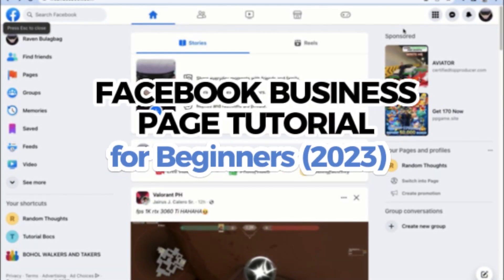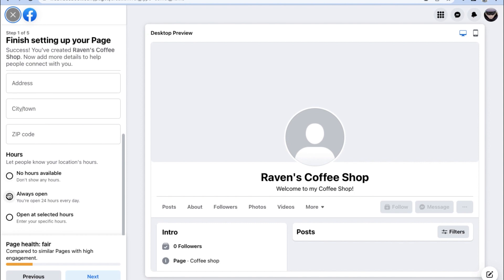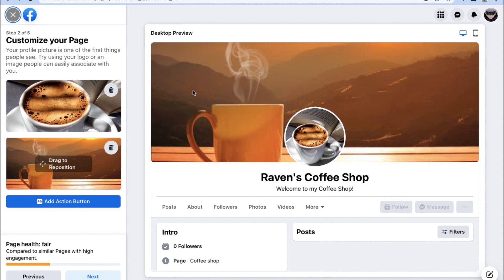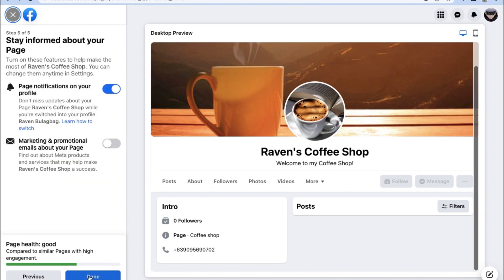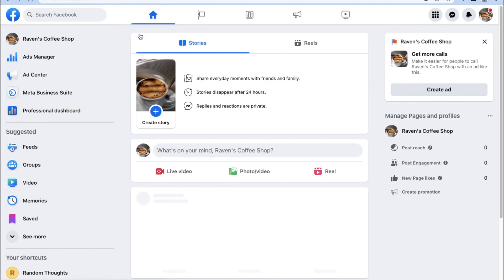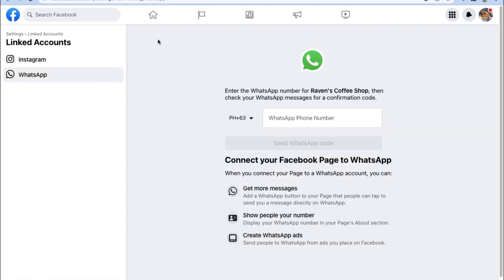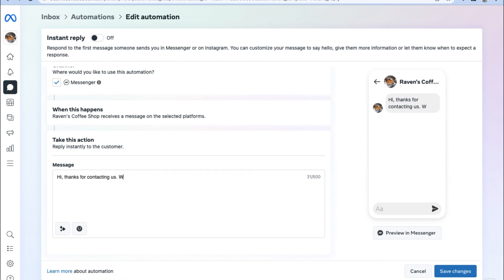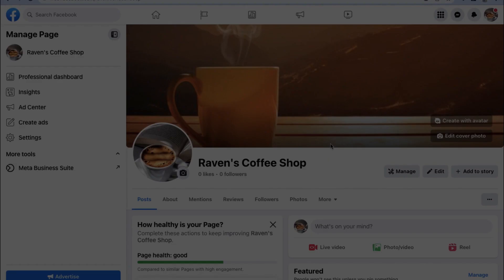How To Create A Facebook Business Page (BEGINNERS TUTORIAL)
Discover how to create a compelling Facebook Business Page and expand your brand's reach in the digital realm.

In this comprehensive tutorial, we walk you through the process of setting up a professional Facebook Business Page to showcase your products, services, and engage with your target audience effectively.

Our step-by-step guide covers:

Choosing the right category and business type for your page.
Customizing your page's profile picture and cover photo.
Crafting engaging content and posts to establish your brand's voice.
Utilizing features like call-to-action buttons, reviews, and recommendations.
Understanding Facebook Insights to gauge your page's performance.
Whether you're an entrepreneur, startup owner, or established business, our tutorial equips you with the knowledge to create an impactful Facebook presence.